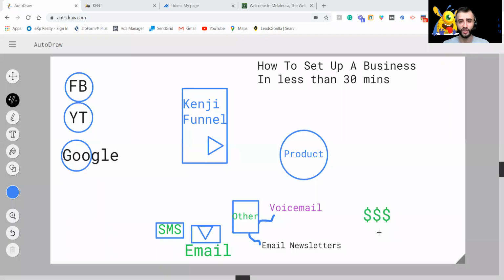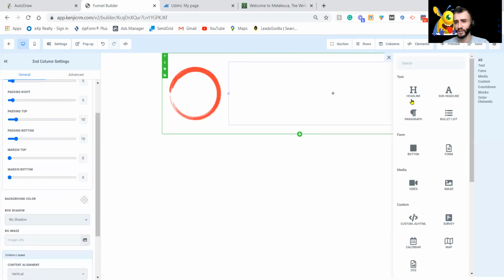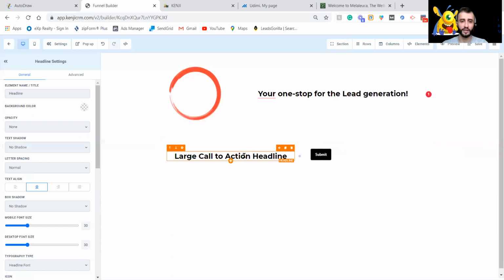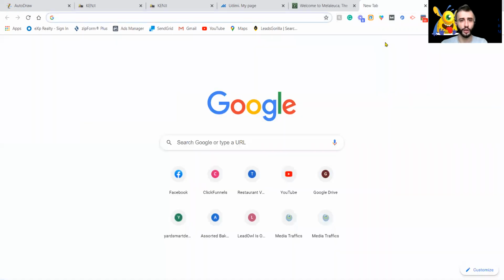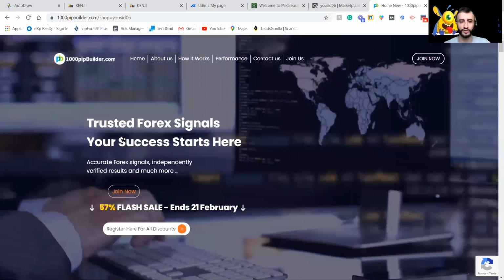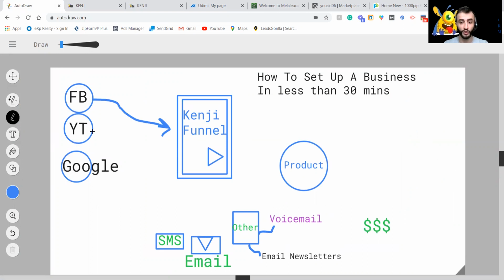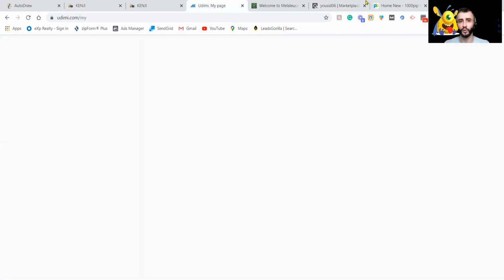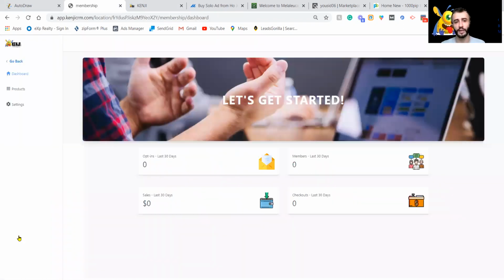How To Easily Make 20K/Month In 2021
This is a FREE training on how to generate more leads using Facebook...
In this course, I explain how to use Dynamic Ads.